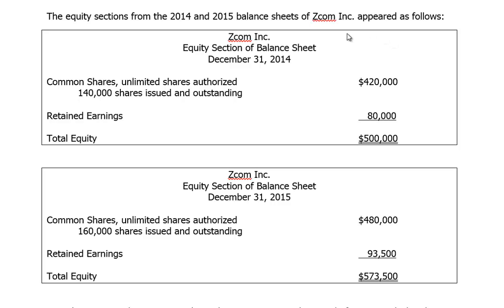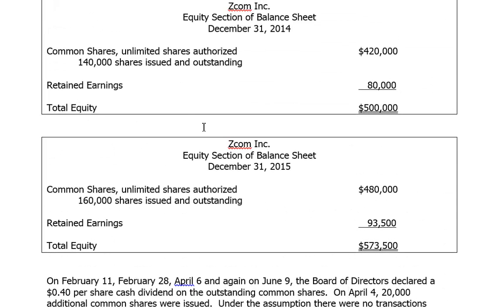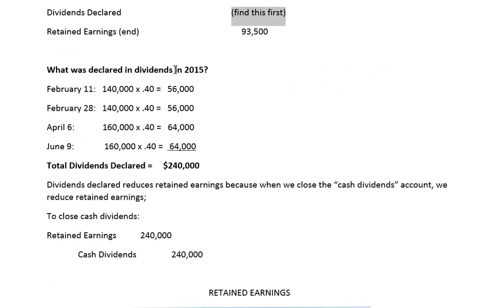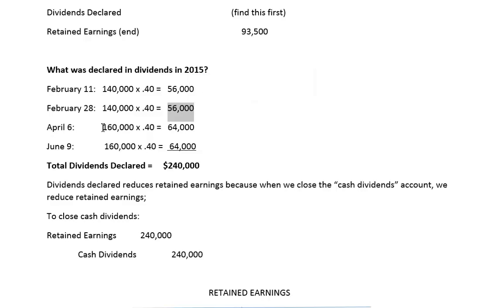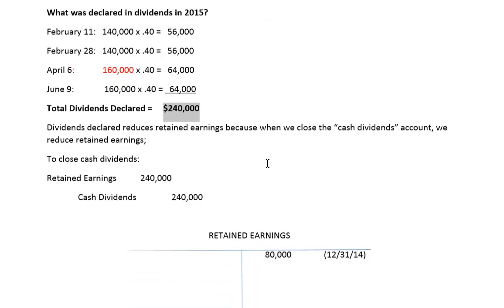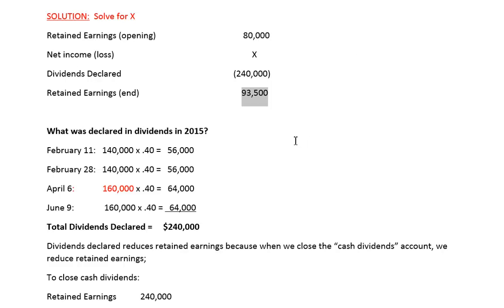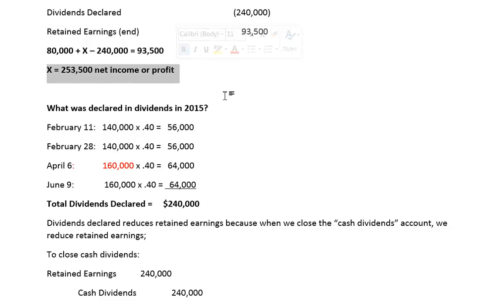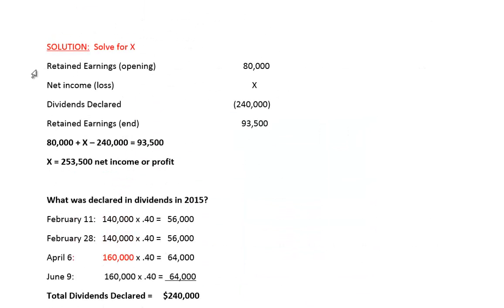ZCom: Finding income or loss given comparative equity sections